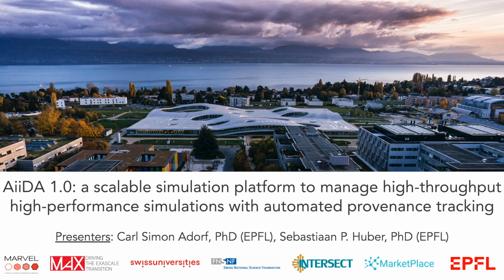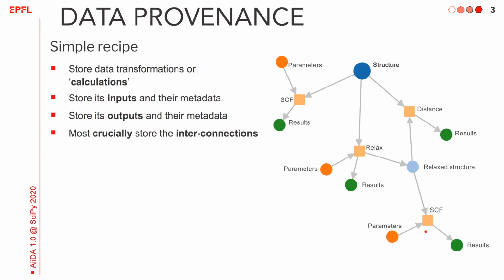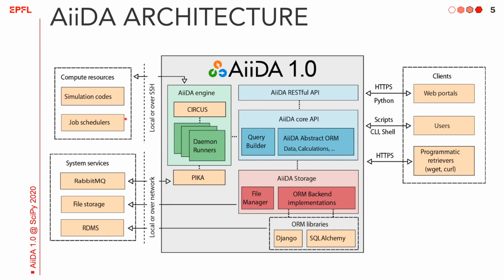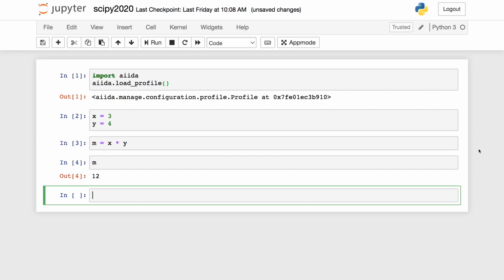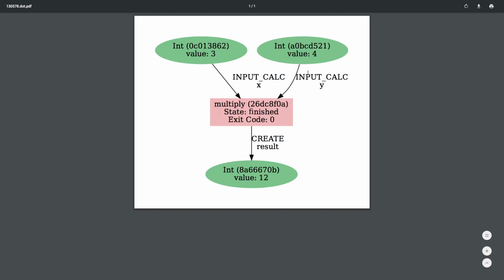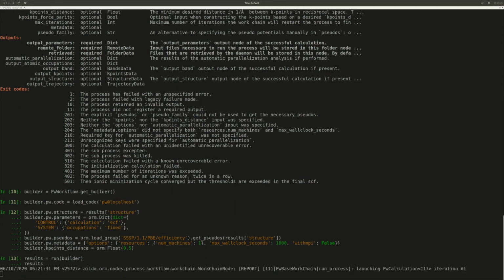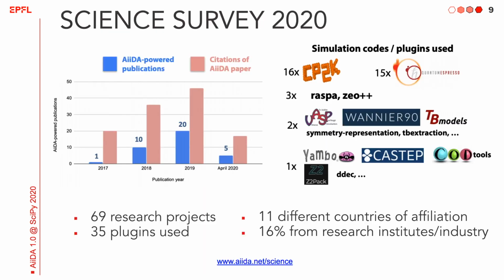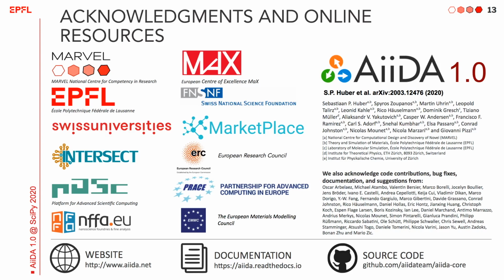AiiDA 1.0: A scalable simulation platform to manage high-throughput high-performance simulations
AiiDA is a comprehensive, open-source, community-driven workflow manager for high-throughput calculations with roots in computational materials science. We demonstrate how AiiDA, implemented in Python, facilitates the implementation of complex simulation pipelines and makes them fully reproducible through automatic tracking of data provenance. We discuss the progress made over the past four years that has enabled managing tens of millions of HPC simulations scaling on thousands of computational nodes. We conclude with an overview of the AiiDA community building efforts, including the extensive plugin ecosystem, the AiiDA lab portal for sharing turn-key solutions, and the Materials Cloud open science web platform for FAIR data sharing.